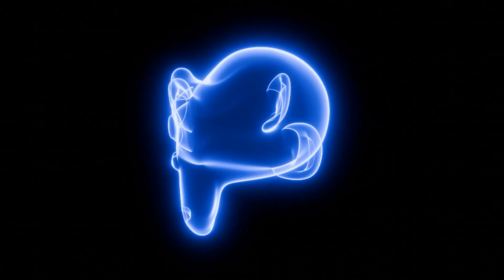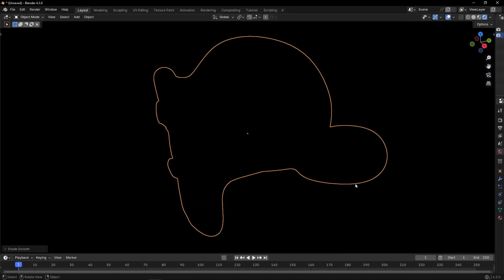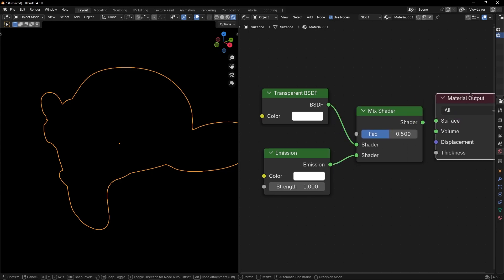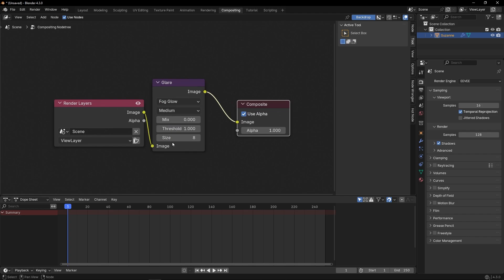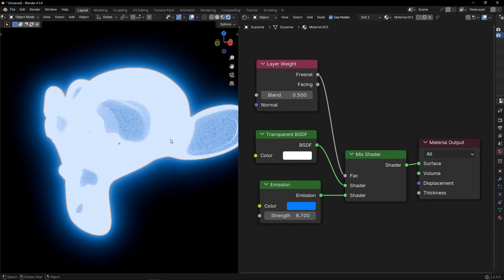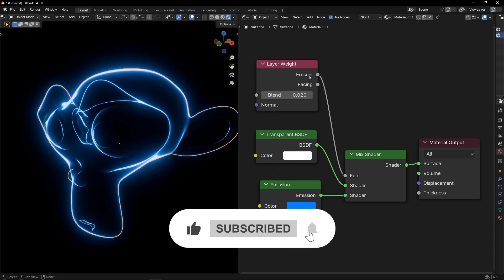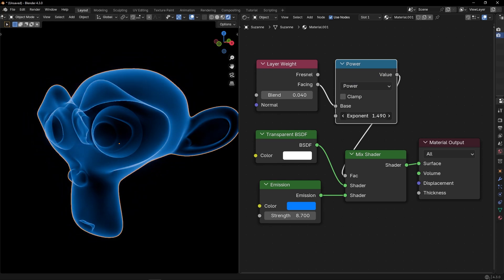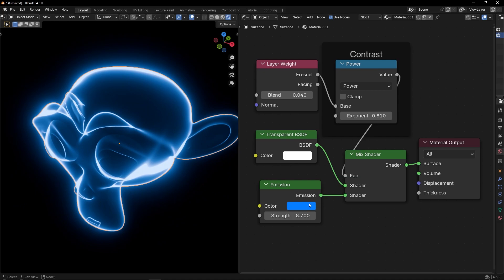Easy Transparent Glow Material in Blender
Learn how to add a transparent material with glow effect to your objects in Blender. Like a hologram or ghost effect.

00:00 Intro
00:06 Use a smooth object
00:34 Transparent and Emission nodes
02:00 Layer Weight node
03:10 Add more contrast with Power